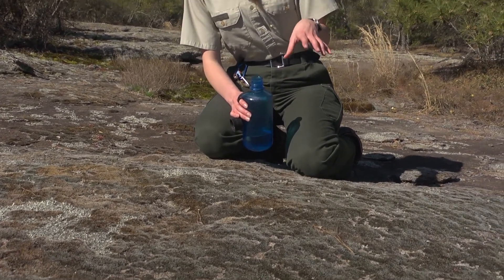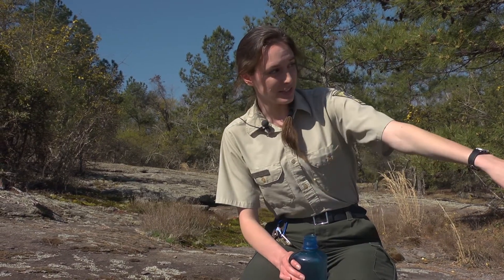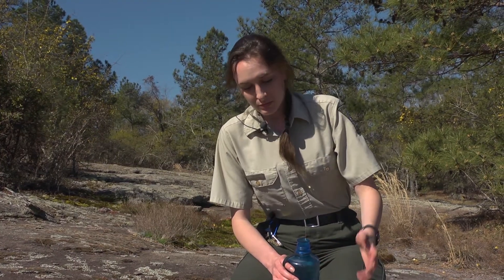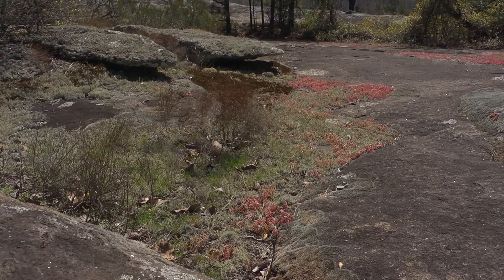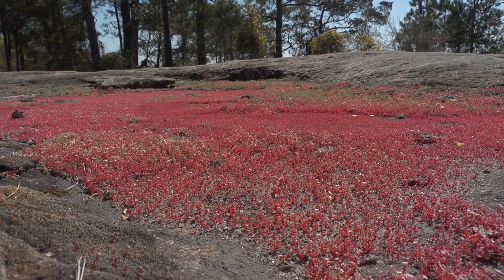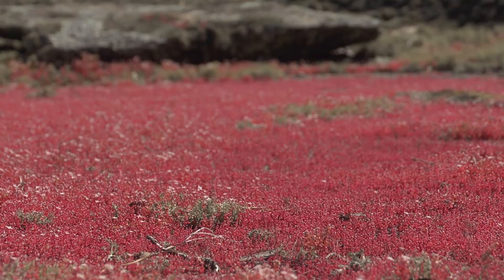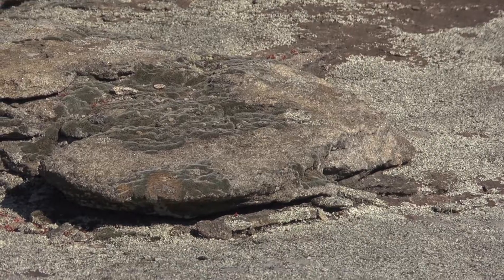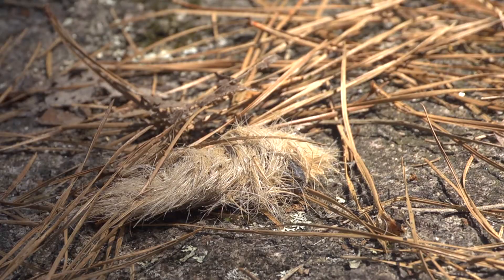Panola Mountain | Georgia's Physical Features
Panola Mountain is the last pristine monadnock--a sold rock mountain--within Georgia's Piedmont region. In this video, students learn about the plants and animals found on Panola Mountain, as well as why it was never used to quarry stone.

This video is a part of GPB Education’s Physical Features of Georgia virtual field trip